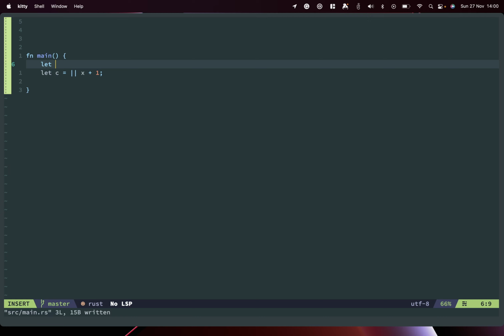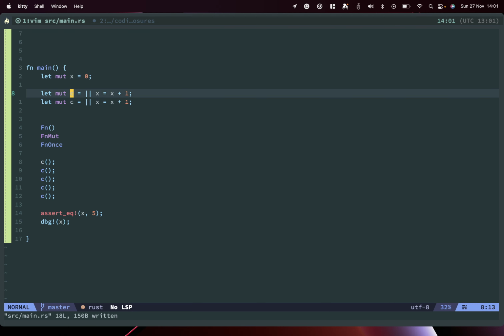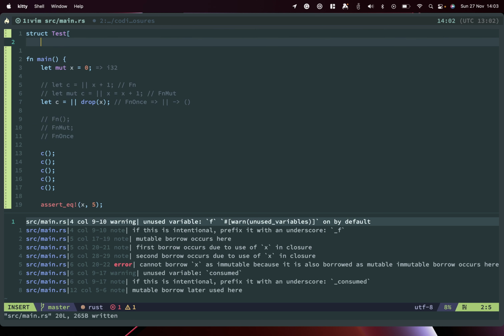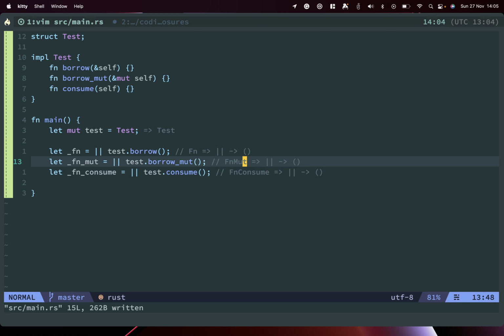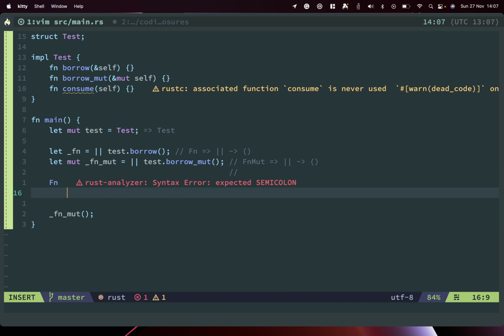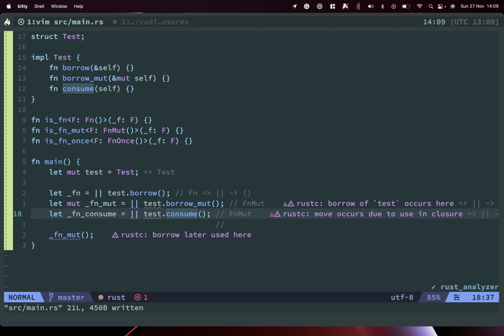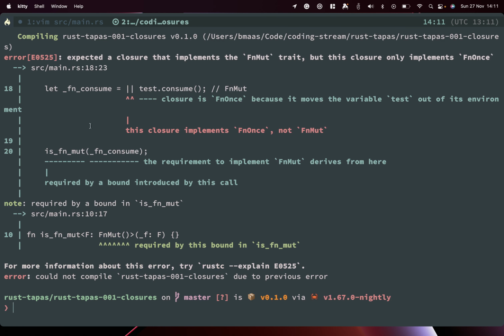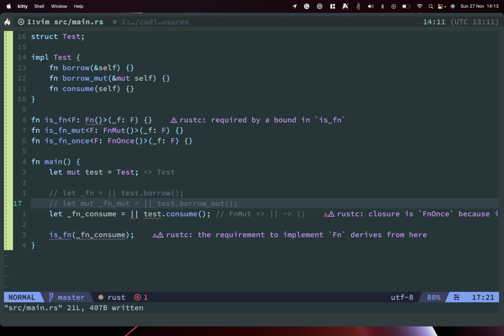Rust Tapas 001 - Fn | FnMut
Short and concise videos focused on interesting features of the Rust language. Can also show some interesting techniques and tricks while I encounter them implementing systems using rustlang.